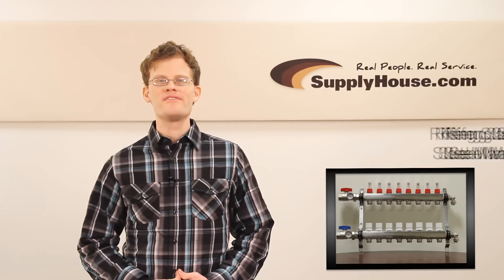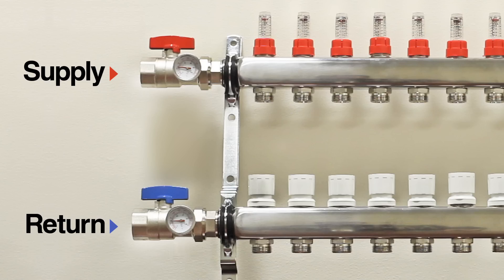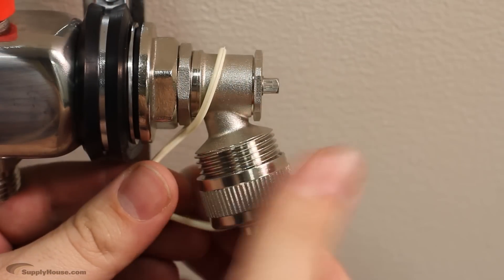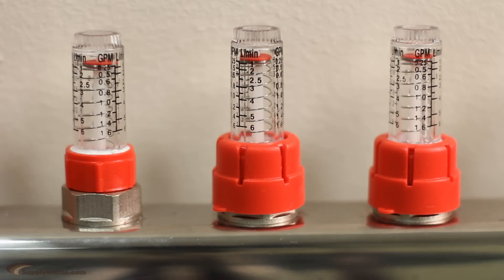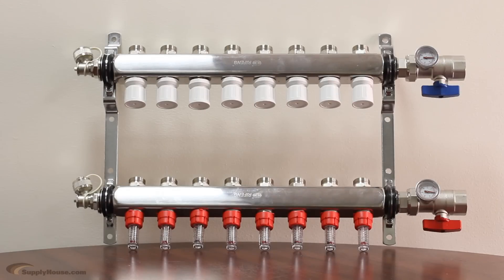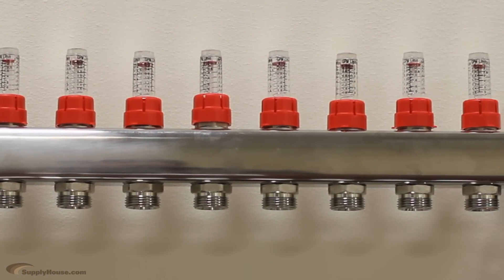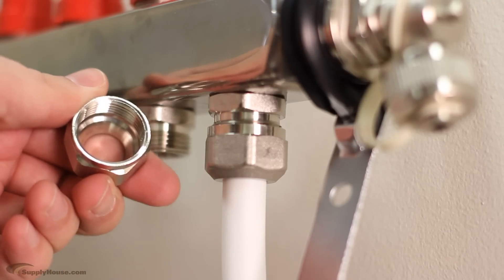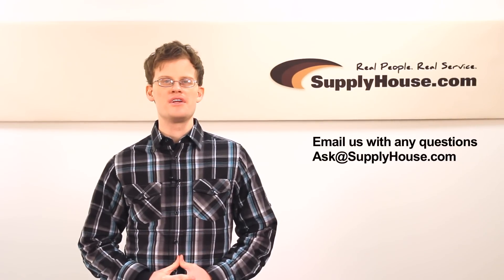Rifeng Stainless Steel Manifolds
Rifeng stainless steel manifolds are used for radiant heat, baseboards and other hydronic heating systems. SupplyHouse.com offers the manifolds in different sizes ranging from 2 to 12 loops. They provide a central place to connect both your supply and return lines.

Shut off valves, temperature gauges, bleeders and drain valves are included for both the supply and return. Bleeders are used to release any air from the system when it is first filled with water and drain valves allow you to drain the system if needed. Temperature gauges make it easy to monitor the water temperature in your system. Shut off valves are used to close off either the supply or return ports if a repair is needed.

It is best to set up your system with loops of approximately the same length. However, because they will never be exact and water follows the path of least resistance, flow valves are needed to ensure the heat is evenly distributed throughout a system. The flow valves are included with Rifeng stainless steel manifolds, along with flow meters that give a visual indication of the water flow in each loop.

Many people ask if they can turn the manifold upside down to better fit their existing system. You can do this, but we don't recommend it because your flow valves should always be pointing up as they use gravity to work properly.

If you want to use your manifold to heat multiple zones, you can purchase return side actuators. The actuators act as zone valves to allow you to use one manifold to control the temperature in different rooms independently.

The shut off valve needed to connect your supply line to the manifold has a standard, one-inch female pipe thread. The compression fittings for the loops use EK20 pipe thread from 3/8ths up to 5/8ths of an inch. SupplyHouse.com offers the individual manifolds as well as manifold kits that include the required fittings.

For more information on radiant heat manifolds or other Rifeng products, please visit our Resource Center